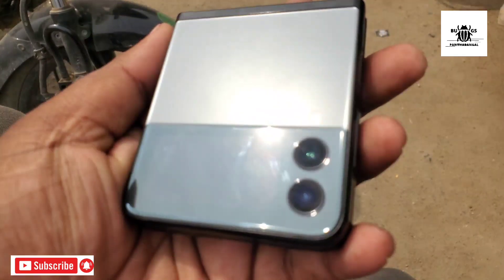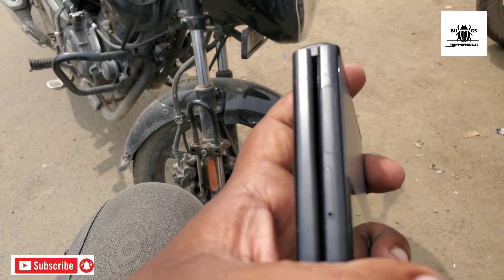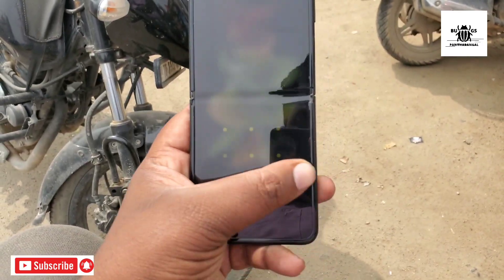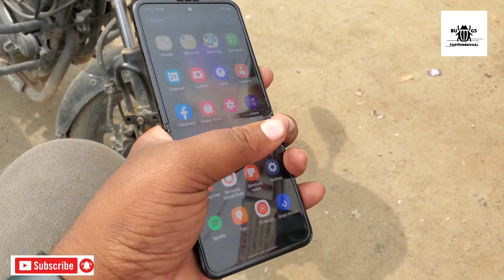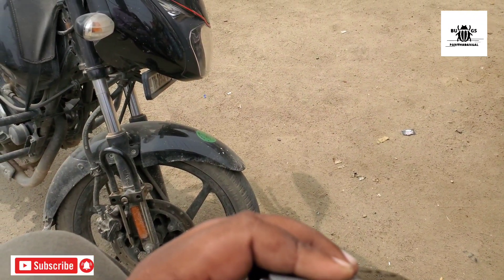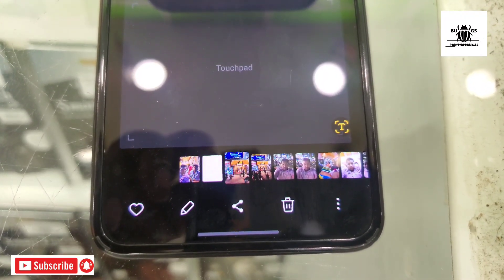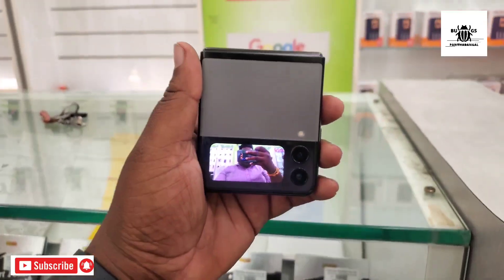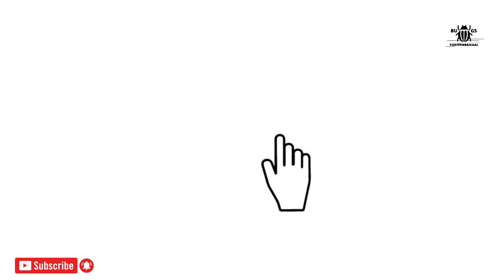Samsung Z Flip 3ஒரு வழியா நானும் வாங்கிட்டேன்🔥 | Sivabharani Udayaselvan